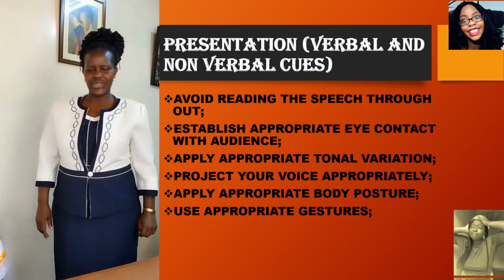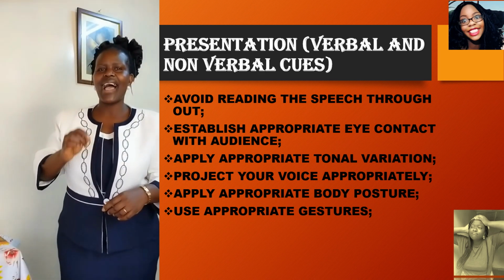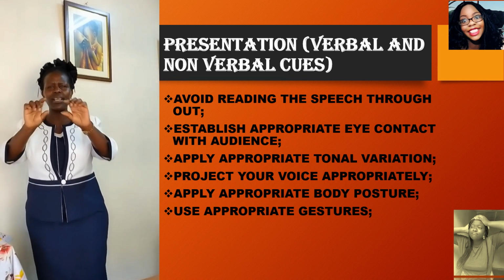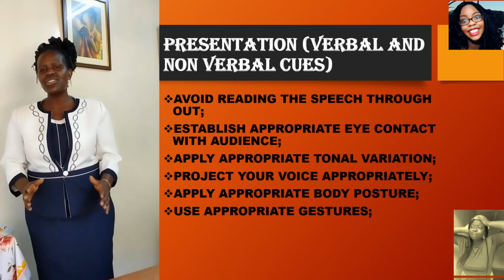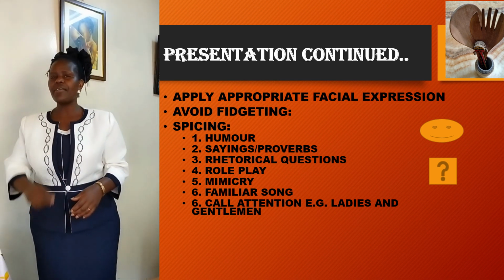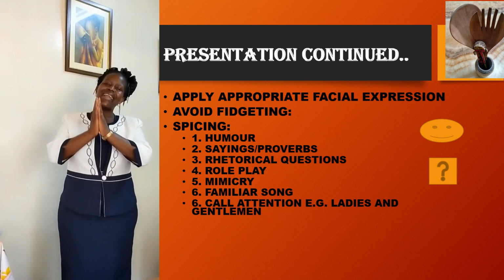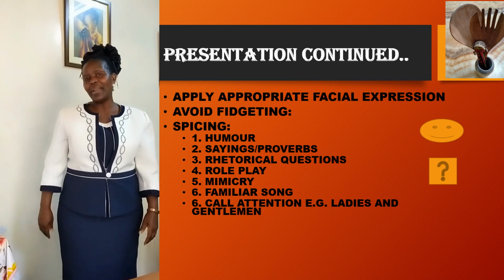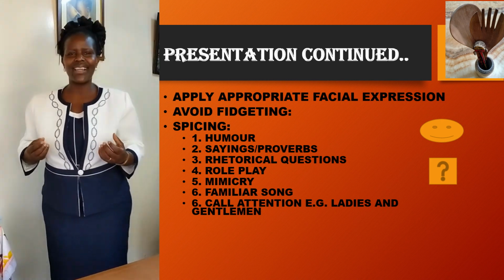Addressing a Public Gathering: Presentation Dr. J. Ogweno Video- Pheeny. Ogweno